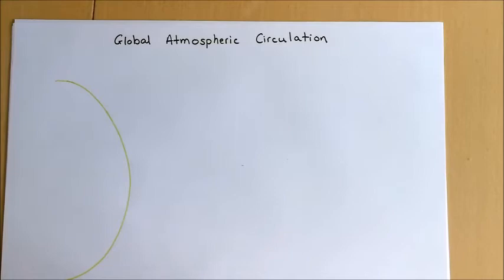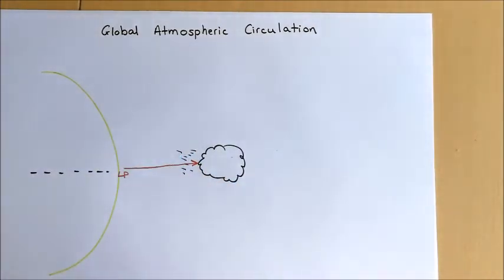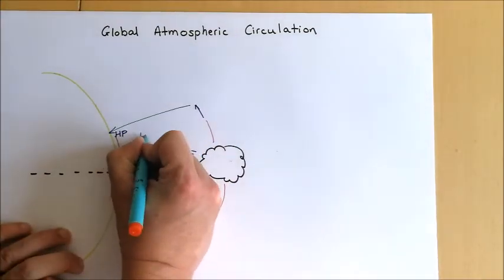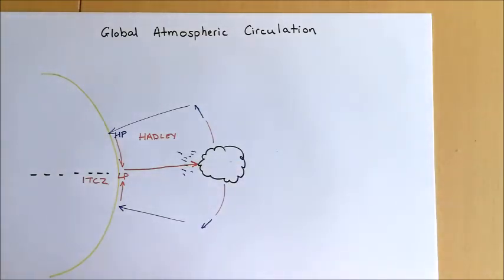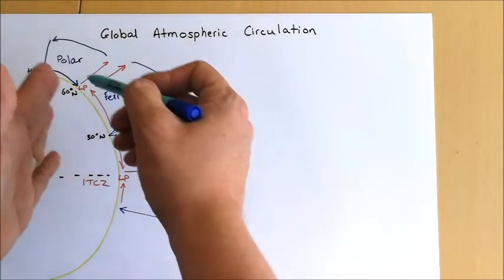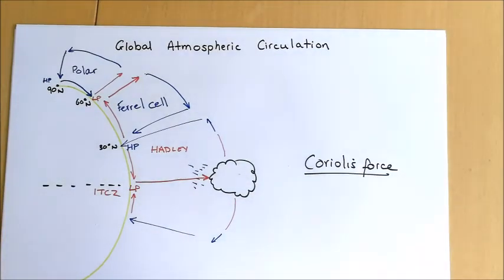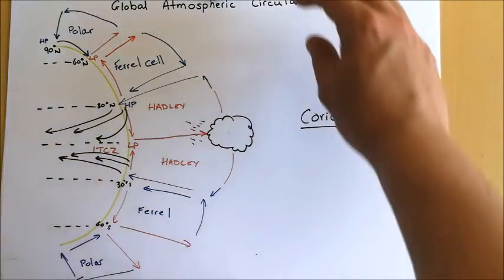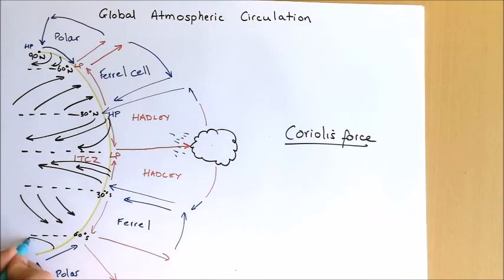Global Atmospheric Circulation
Video studying the global atmospheric circulation model and its link to ecosystem distribution and hurricane tracks